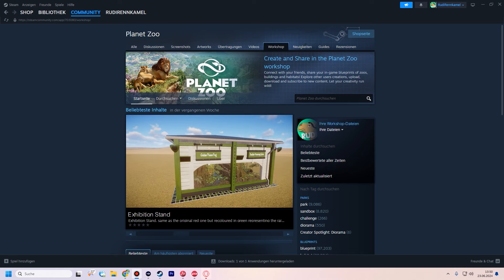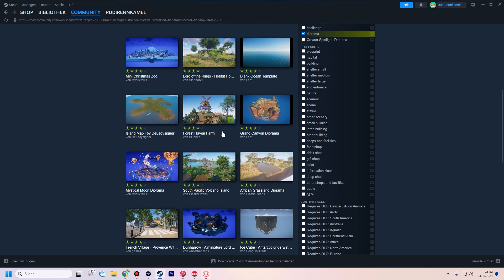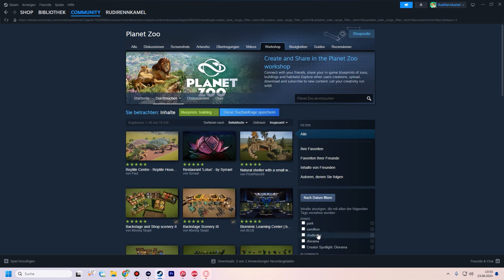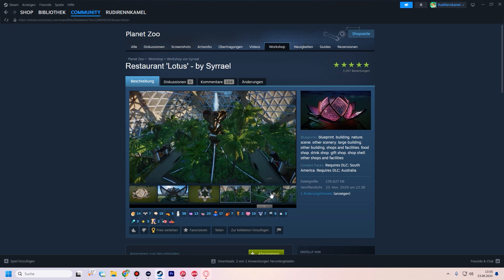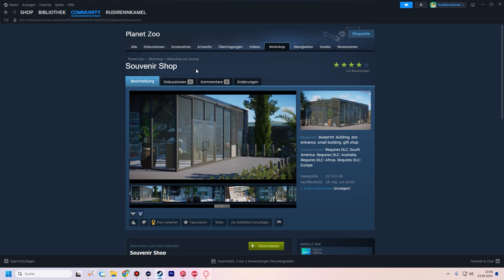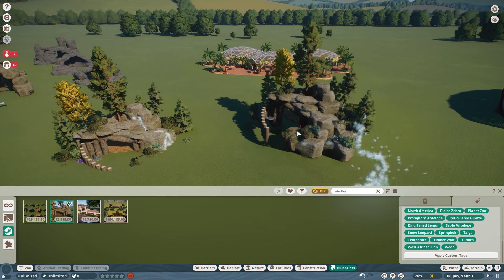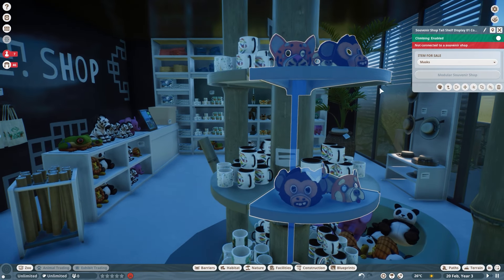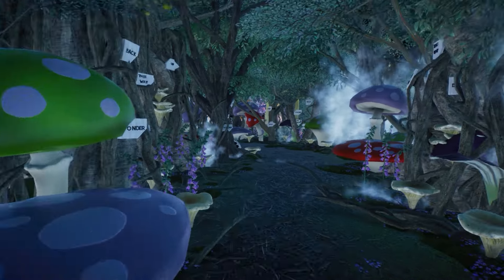Testing THE BEST Steam Workshop Creations EVER in Planet Zoo!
Today we check out the BEST ever creations in Planet Zoo!

Epedemic Music Sound.
Specs:
i9 10850k
RTX 2080Ti
64GB DDR4